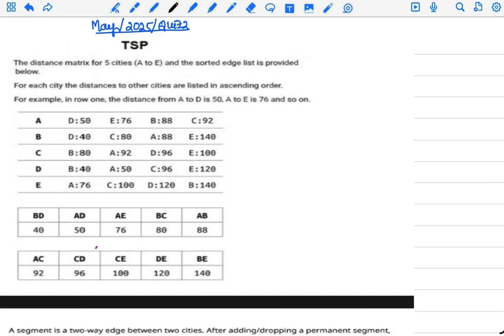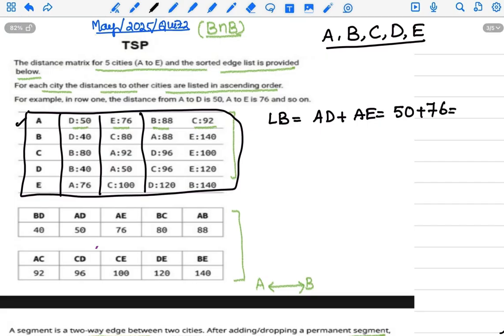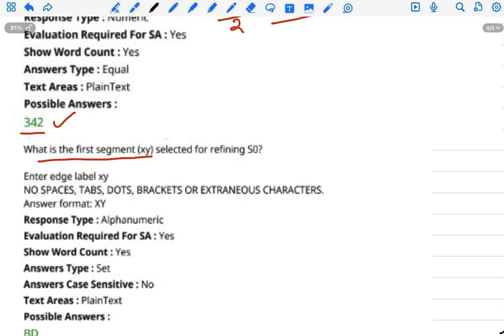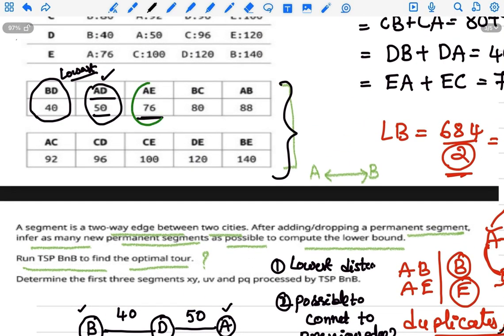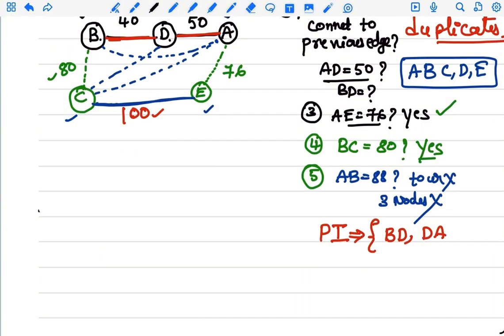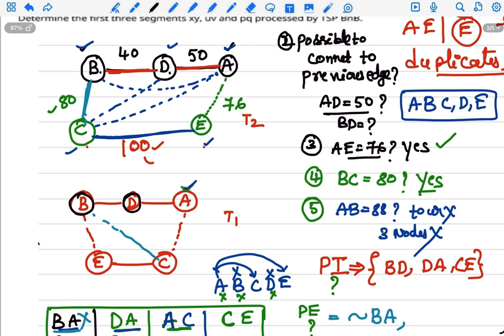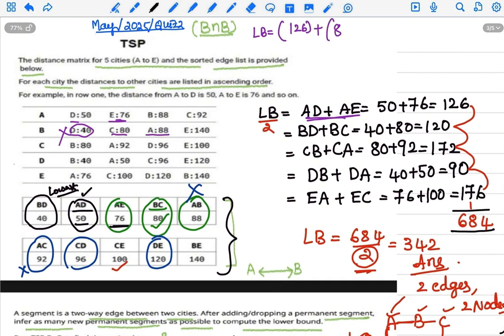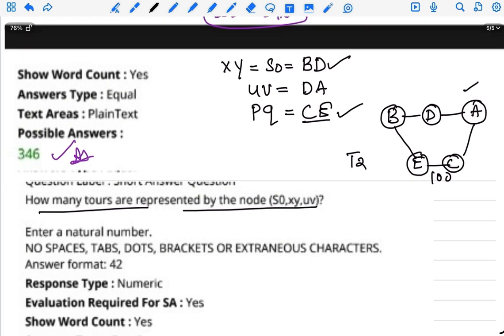TSP(BNB)-AI-Quiz2(Sep 2025)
How to find optimal tour in a TSP Branchadbound algorithm in ai search methods